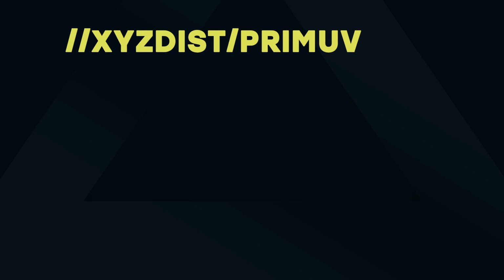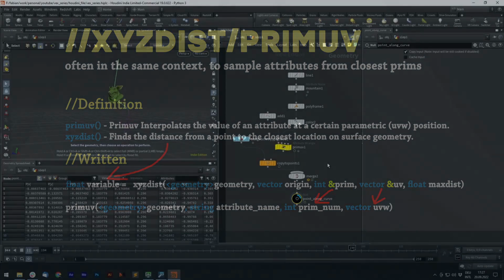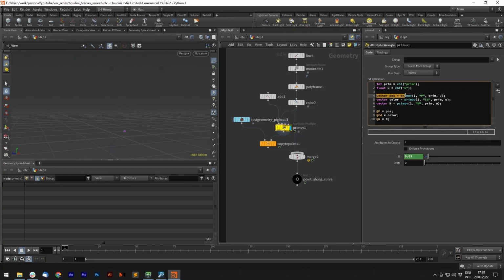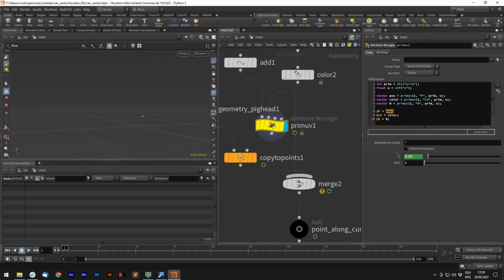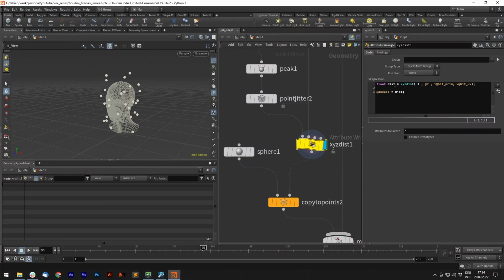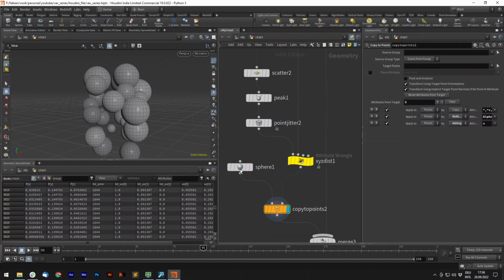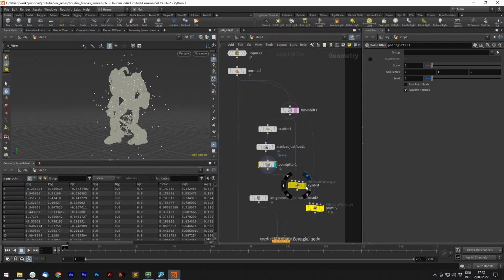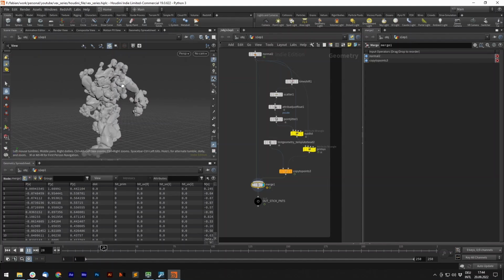Houdini Vex - xyzdist/primuv | S1EP8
S1EP8  -  xyzdist/primuv
Welcome to S1EP8 of this Houdini Vex Series.
Primuv and xyzdist. These two are often mentiond in the same context since they play together very well. Primuv Interpolates the value of an attribute at a certain parametric (uvw) position. Xyzdist Finds the distance from a point to the closest location on surface geometry.

Timecodes
0:00 - Definition
0:32 - Written
1:15 - 1. Example - Primuv
3:45 - 2. Example - XYZdist
6:00 - 3. Example  - Both